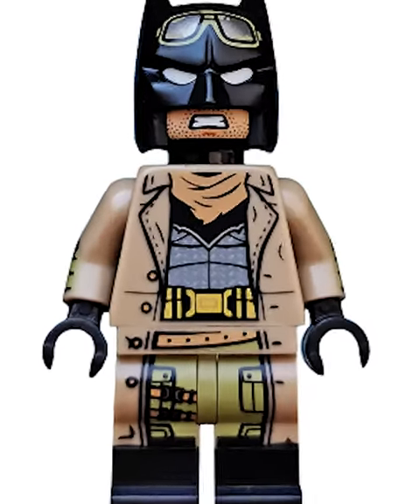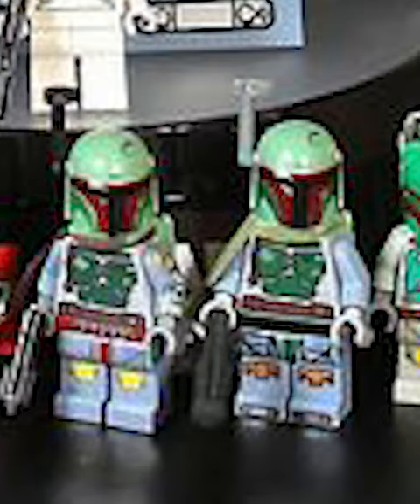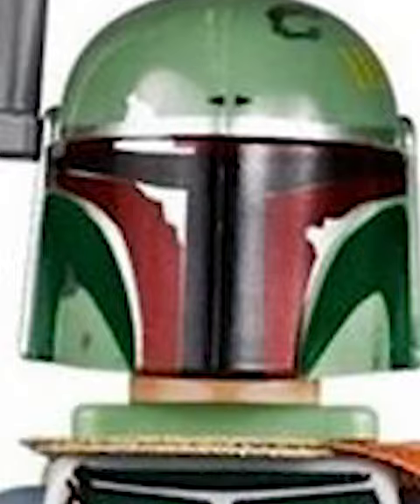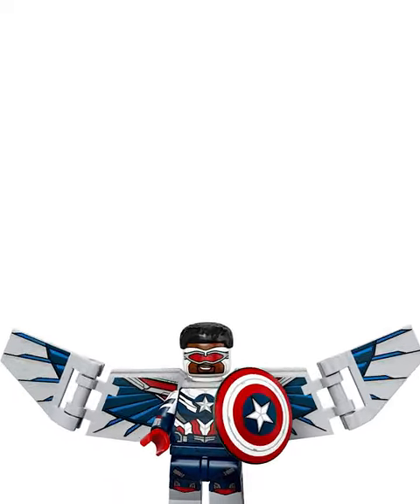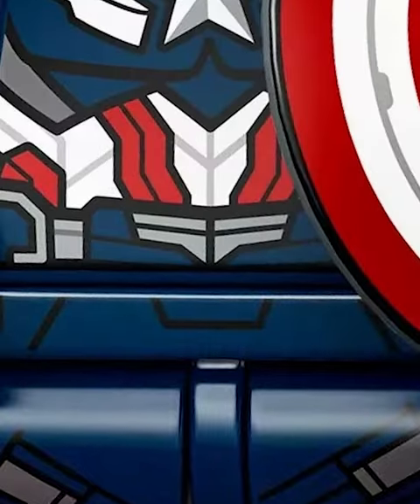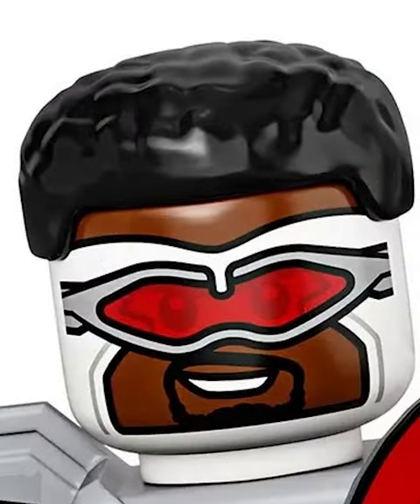The Top 5 Detailed LEGO Minifigures!